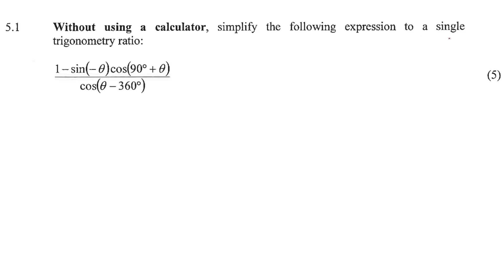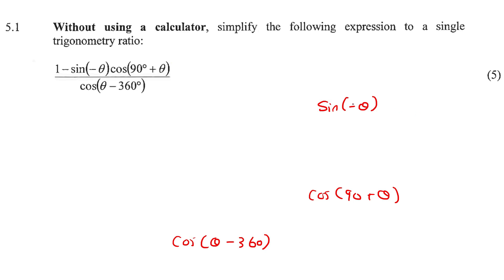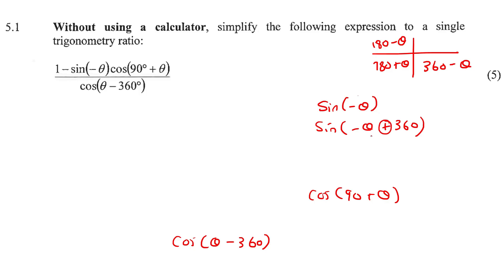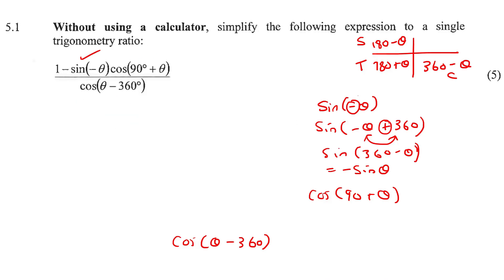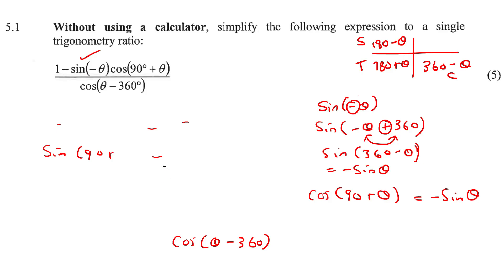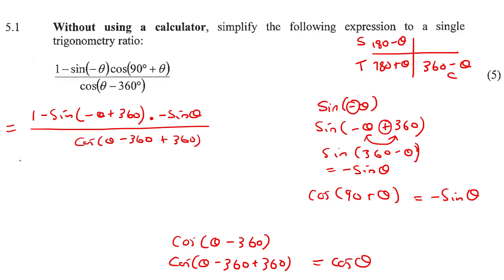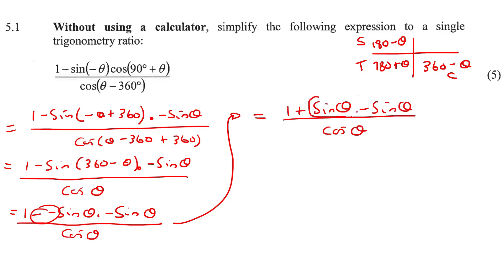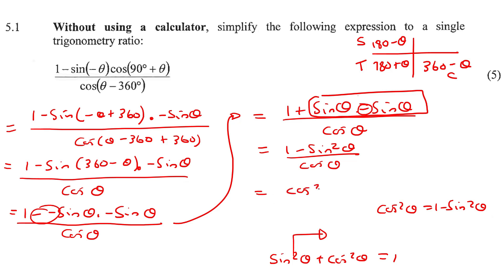Grade 11 Trigonometry Exam Questions